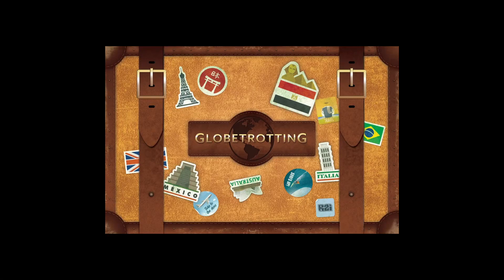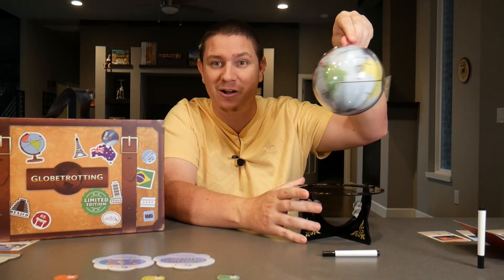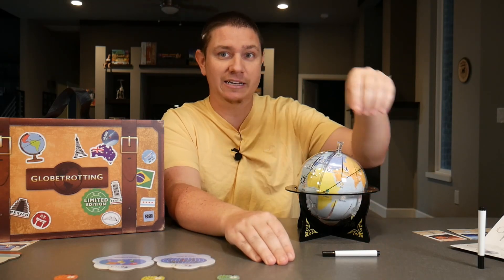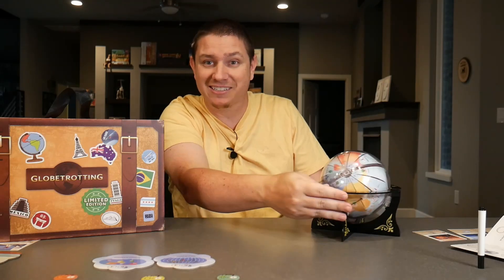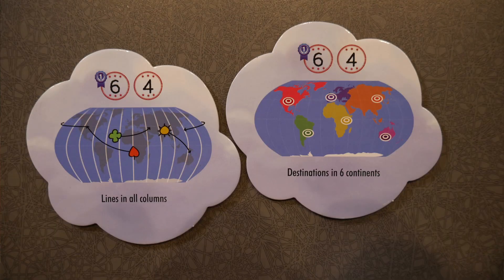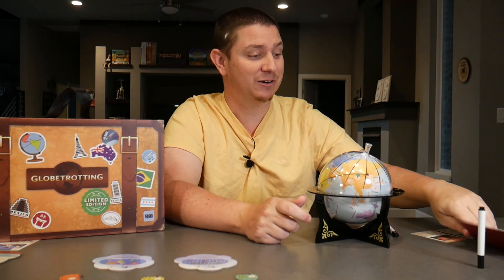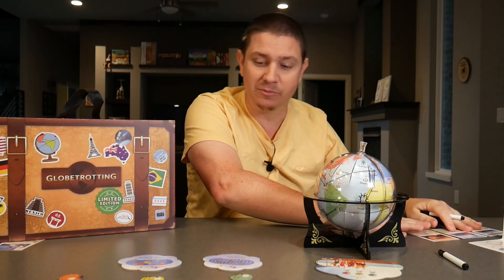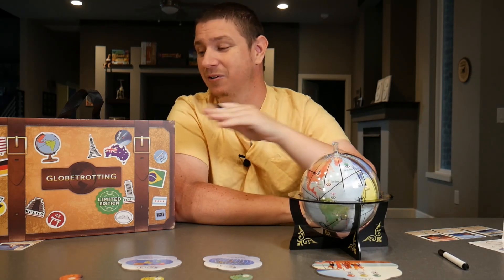Globetrotting: A Review for Two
Review for the board game, Globetrotting.

0:00 Intro
0:45 Game Overview
2:56 Components, Rules, and References
3:56 Setup and Tablesize
4:41 Gameplay Thoughts
7:57 Good for Two?
9:46 Outro